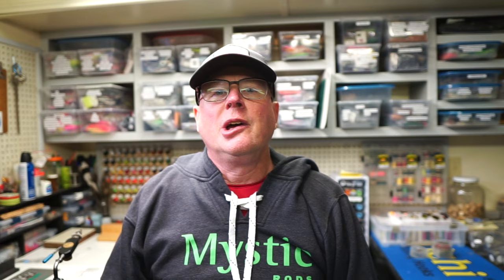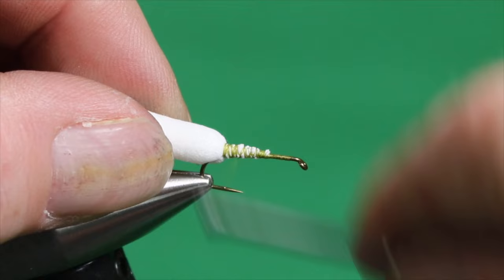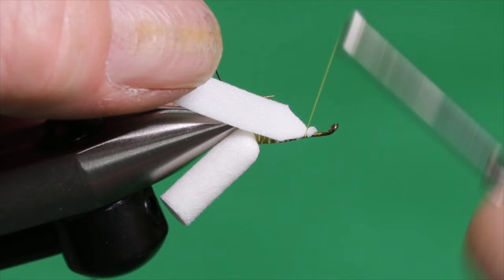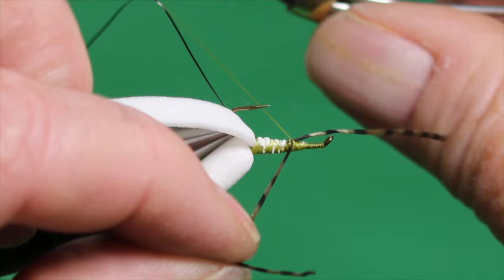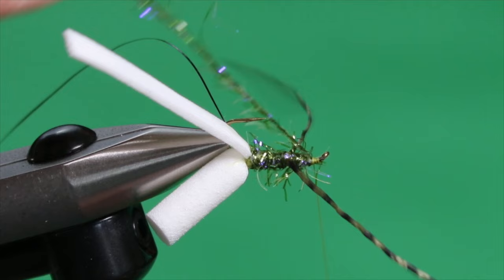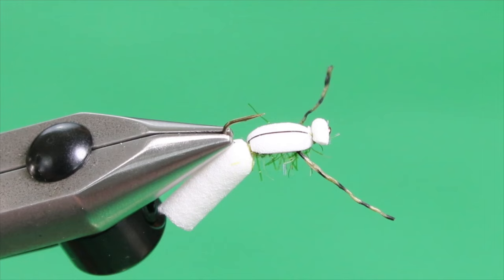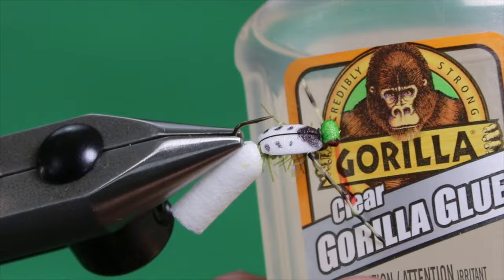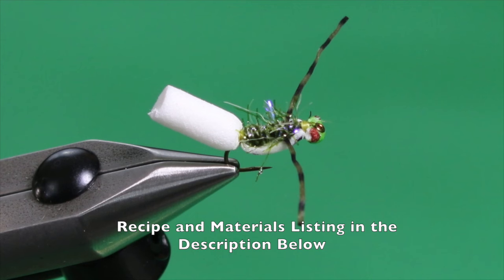How to Tie Lake Flies | The Suspender Backswimmer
When trout are targeting backswimmers, a typical fall and early spring experience, it is one of the most exciting times of the season to be on the water.  Trout slash at these large air-breathing insects, taking them aggressively.  Trout often take backswimmers as they sit just below the surface.  When this happens, my Suspender Backswimmer is one of my go-to patterns.

Suspender Backswimmer
Thread: Semperfli Classic Waxed, 8/0, Pale Olive, Olive or Red
5MM Booby Cord, White
Sulky Thread or Flashabou, Black
Razor Foam, Opaque White
Body:  Semperfli Straggle String, Dark Green Olive
Legs:  MFC Speckled Sexi Floss, Olive

Sharpie Marker
Clear Gorilla Glue

Learn how more about backswimmers and how to fish them through my Orvis Guide to Stillwater Trout Fishing